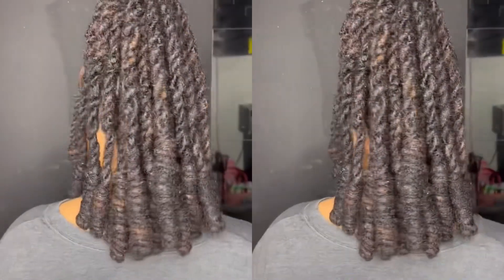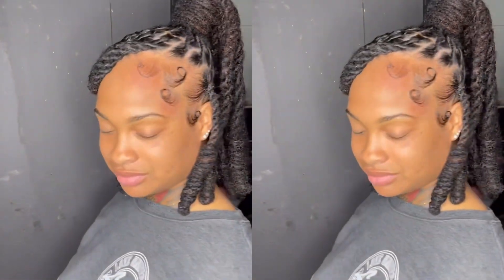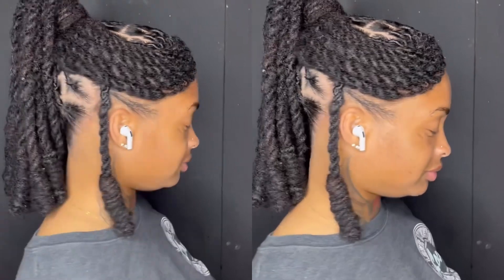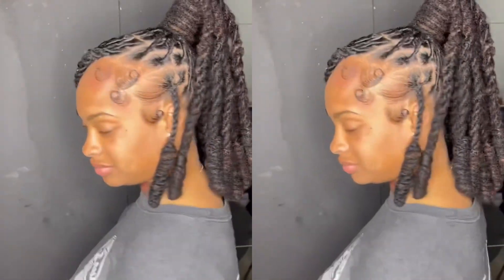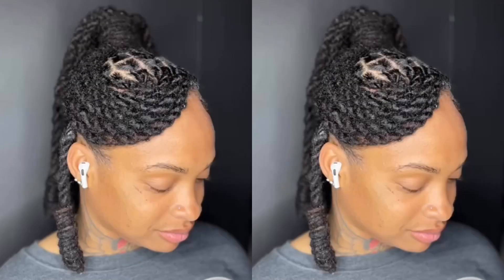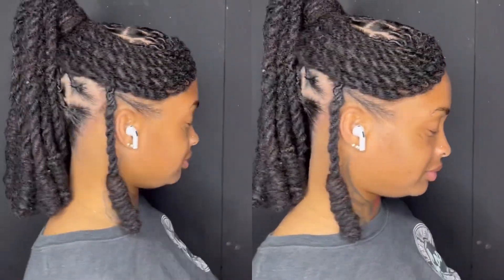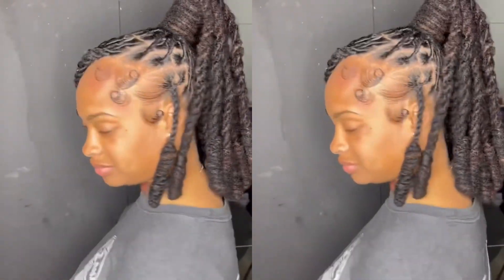How to Make Your Loc’s Smaller Or Shorter With A Style